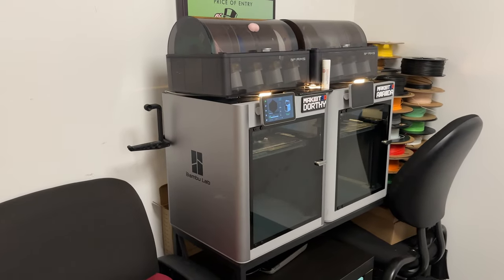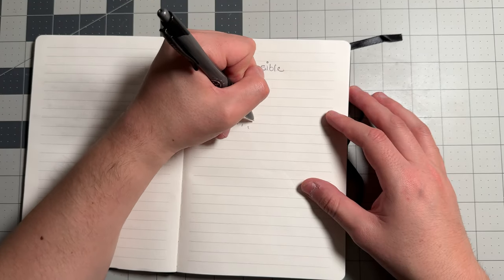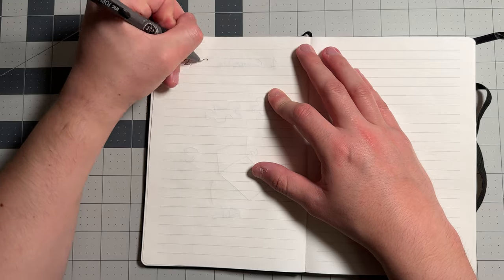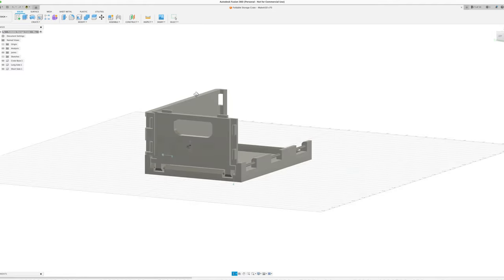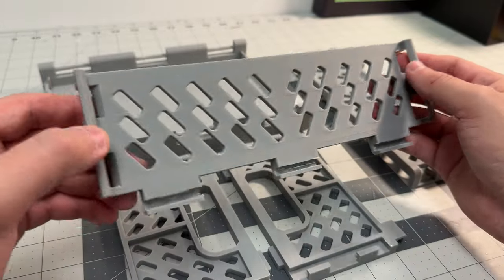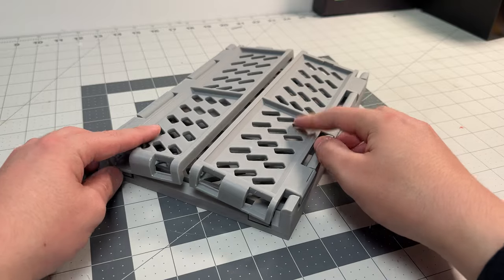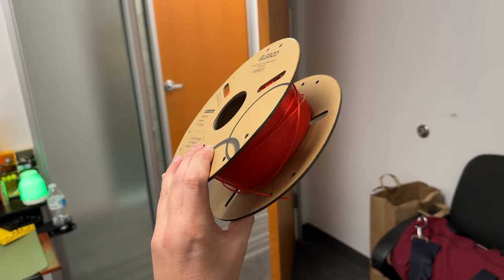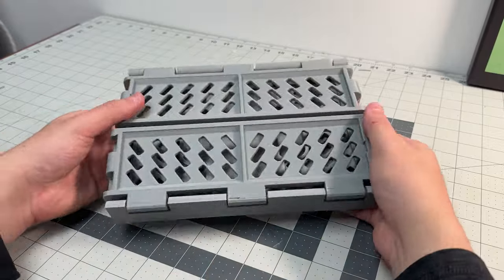I 3D Printed This Foldable and Stackable Storage Crate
This 3D Printable Crate is collapsible, Foldable, and it stacks! It was 100% 3D Printed and parts simply snap on together.